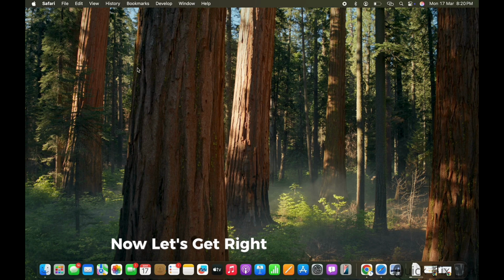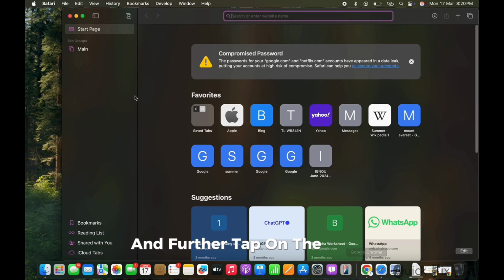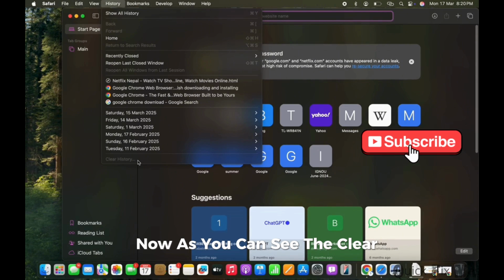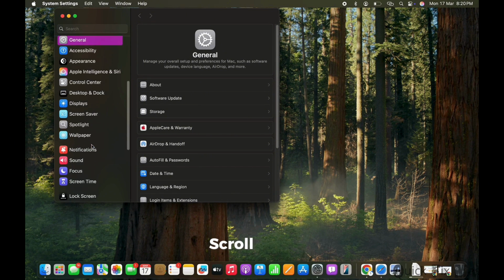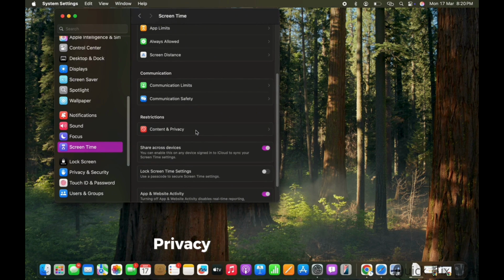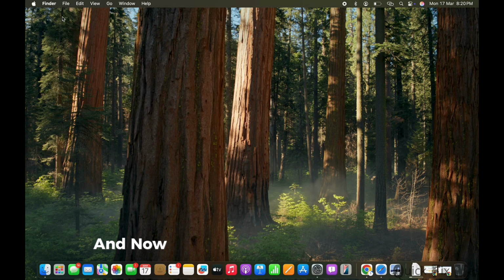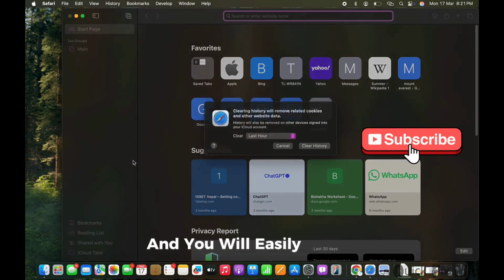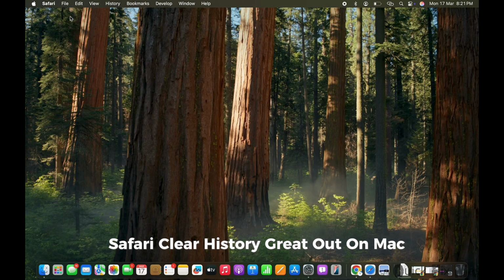Fix Safari Clear History Greyed Out On Mac (Quick & Easy Fix)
Safari’s “Clear History” button greyed out on your Mac in 2025? This video is your step-by-step guide to unlock the option fast—covering Screen Time restrictions, content-filter settings, profile-managed locks, and quick Terminal tweaks so you can wipe your browsing trail in seconds.

Timestamps
0:00 Introduction
0:10 How To Fix Safari Clear History Greyed Out on Mac